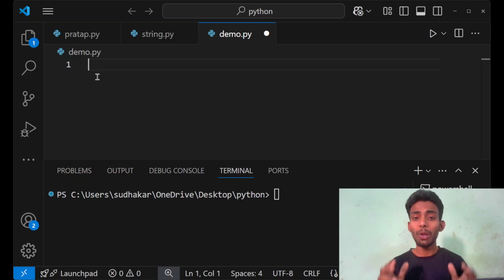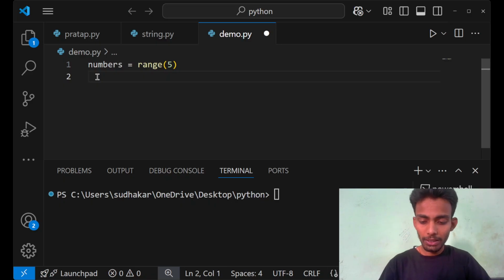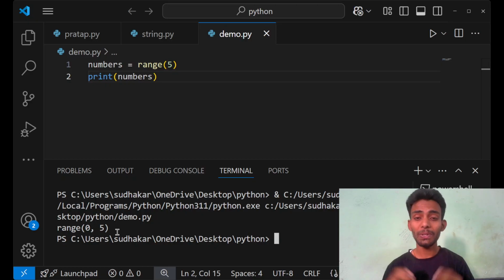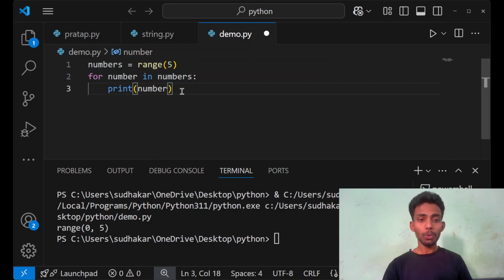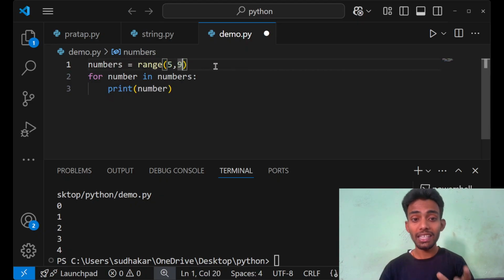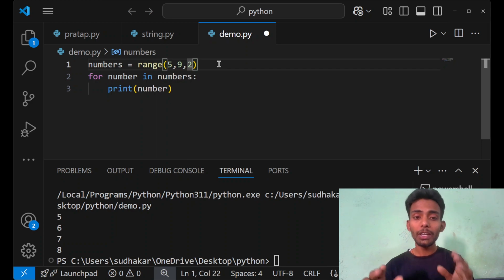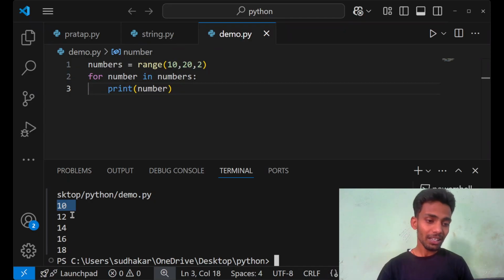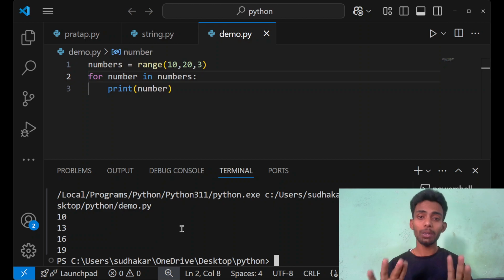🔢 Mastering the range() Function in Python | Complete Guide for Beginners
The range() function in Python is a powerful tool for generating sequences of numbers efficiently. In this video, we'll explore:
✅ How the range() function works
✅ Different ways to use range() (single, double, and triple arguments)
✅ Using range() in loops and list comprehensions
✅ Practical examples and common mistakes to avoid

📌 Whether you're a beginner or looking to strengthen your Python skills, this video will help you understand range() like a pro!